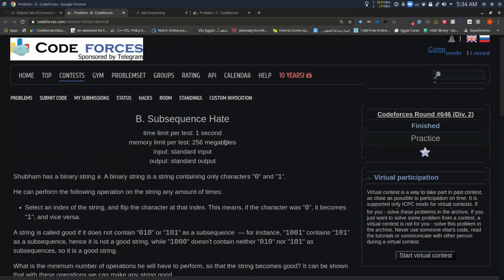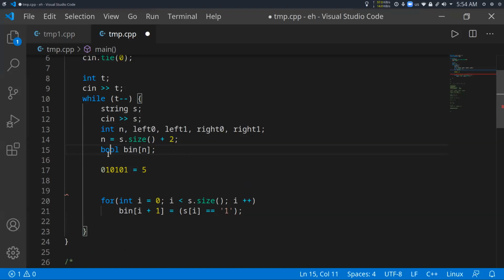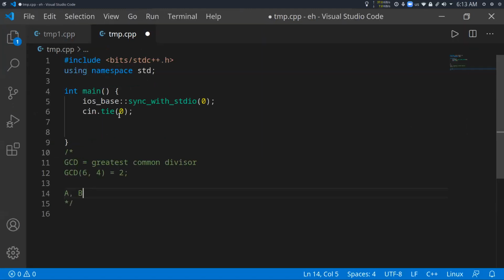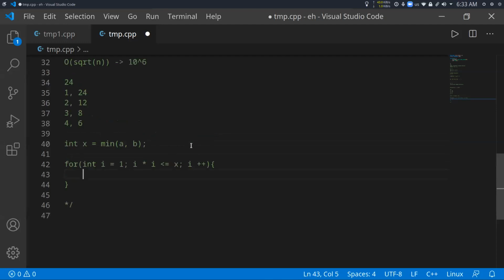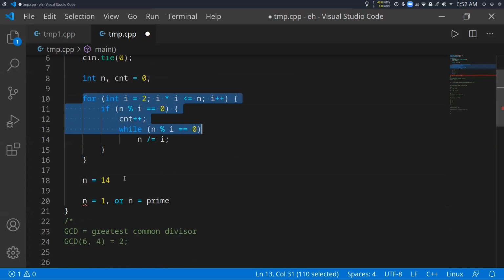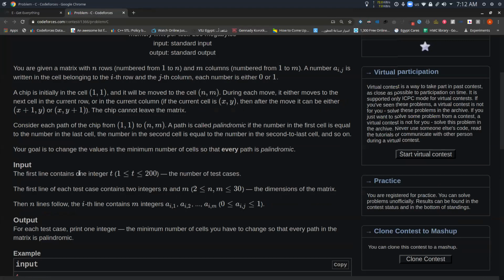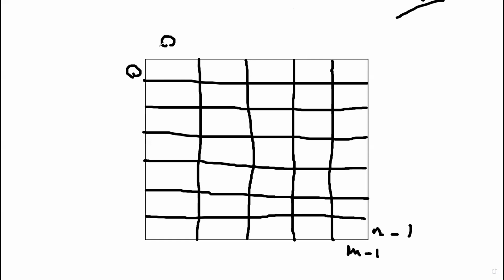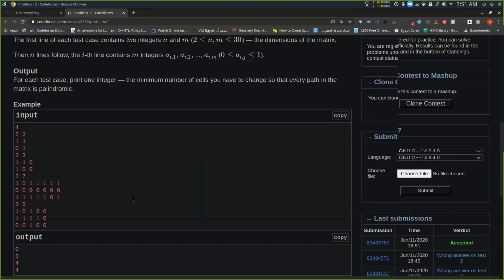Learnbay.io | Competitive programming online | data structure & Algorithms online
Lets code competitive programming questions form, codeforce and codechef.